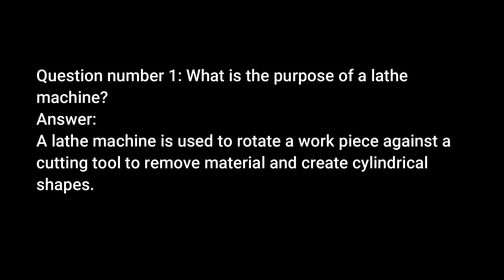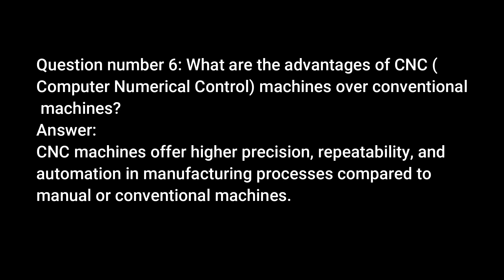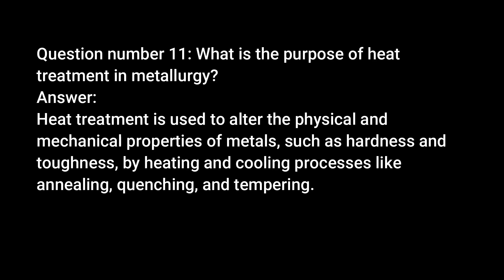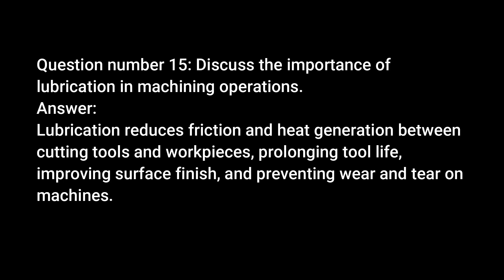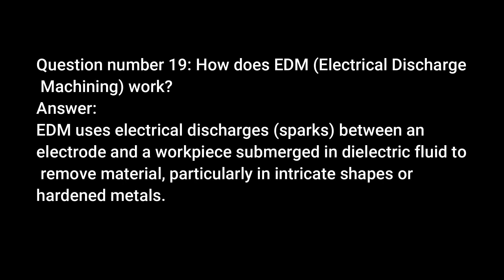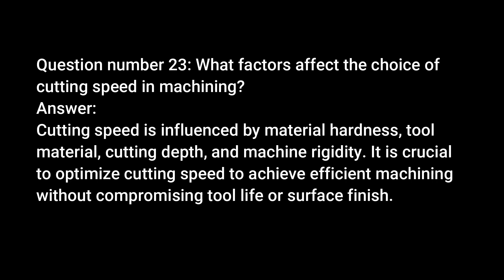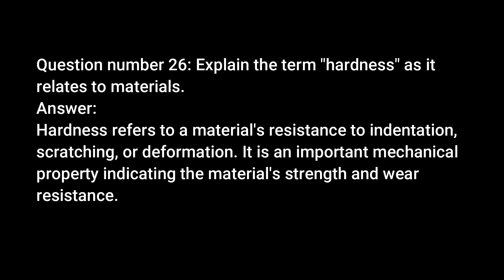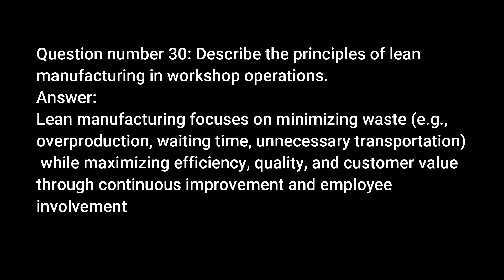Workshop technology interview | Machining processes | Workshop safety | Manufacturing jobs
Workshop technology interview
Prepare to ace your Workshop technology interview with our detailed Q&A video! We cover essential questions and expert answers tailored for aspiring power plant engineers and technicians. Gain insights into critical topics such as lathe machine, shaper machine, planning machine, drilling machine etc.
This video is perfect for anyone seeking a career in the power generation industry, from fresh graduates to seasoned professionals looking to brush up their knowledge. Understand what interviewers are looking for and learn how to present your skills effectively.
Boost your confidence and get ready to impress with our comprehensive guide to workshop technology interview questions and answers.
1.
2. Our face book group
3.

Workshop technology interview
Machining processes questions
Mechanical workshop interview
Tool selection interview
Workshop safety tips
Equipment maintenance in workshops
Manufacturing technology interview
Tech mecha
workshop technology interview
machining processes
tool selection
workshop safety
manufacturing jobs
workshop
machining
processes
tool
selection

Workshop technology interview,
Machining processes questions,
Mechanical workshop interview,
Tool selection interview,
Workshop safety tips,
Manufacturing technology interview,

workshops technology interview,
machining processes,
tool selection,
workshop safety,
manufacturing jobs,
workshop,
machining,
processes,
tool,
selection,